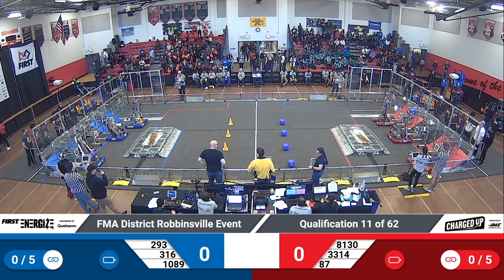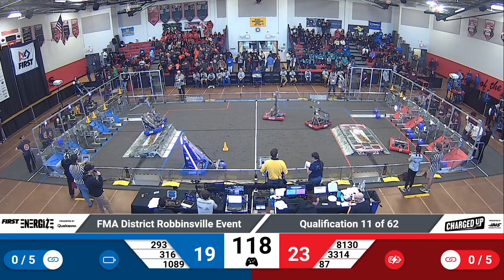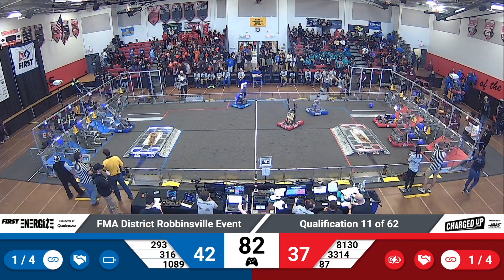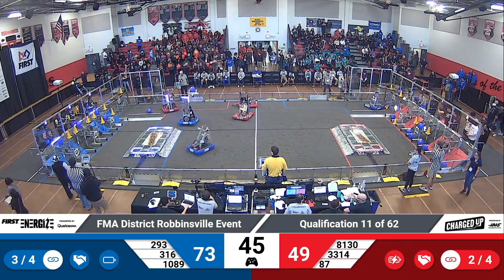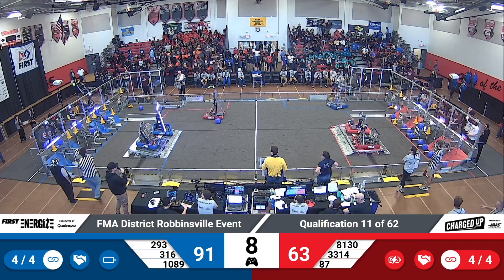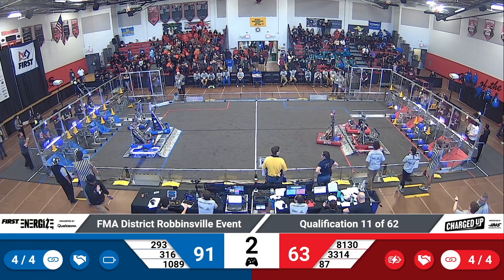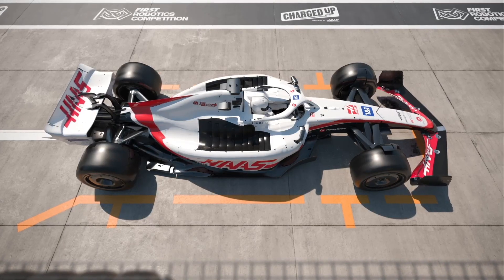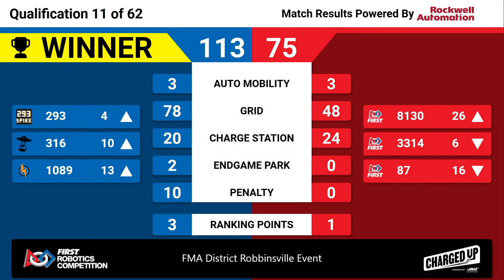QM11 2023 FMA District Robbinsville Event